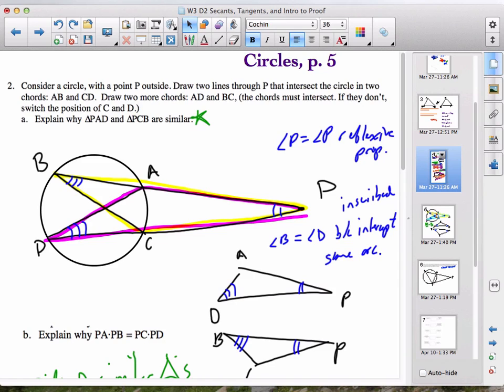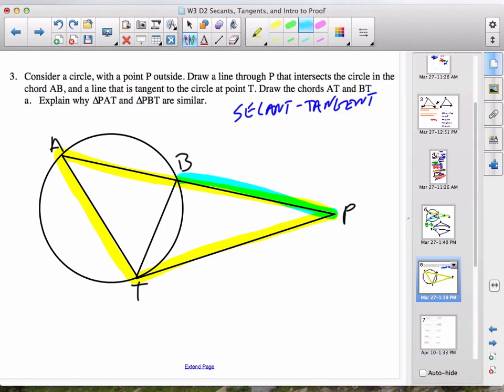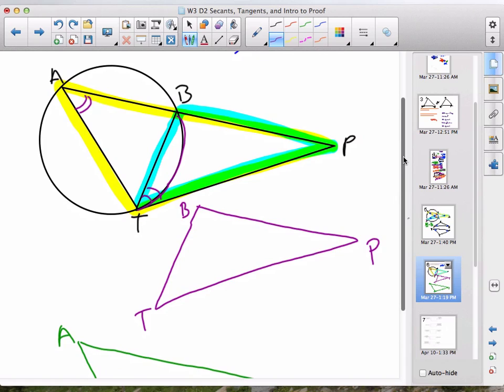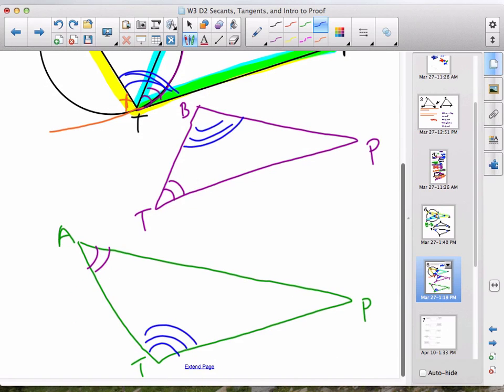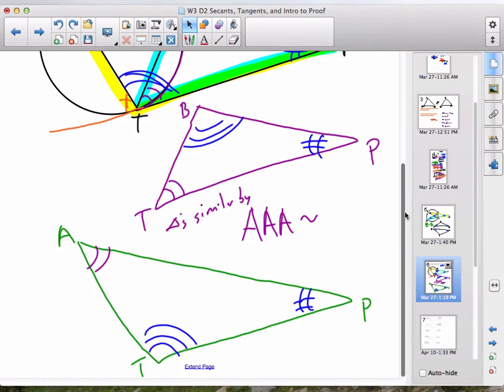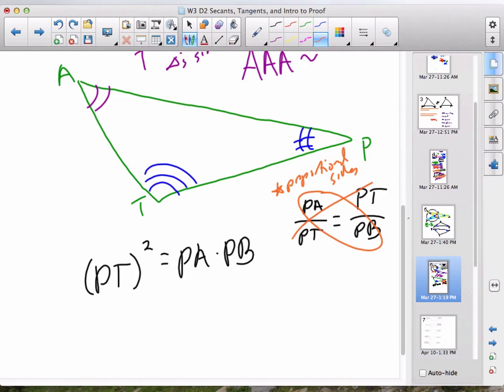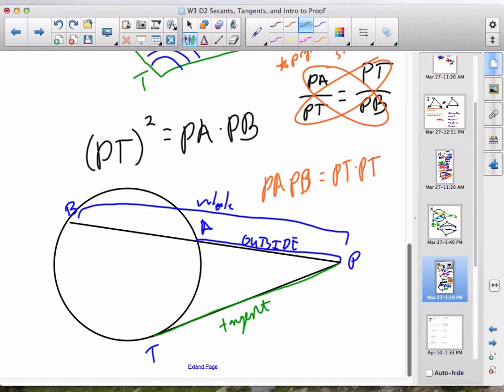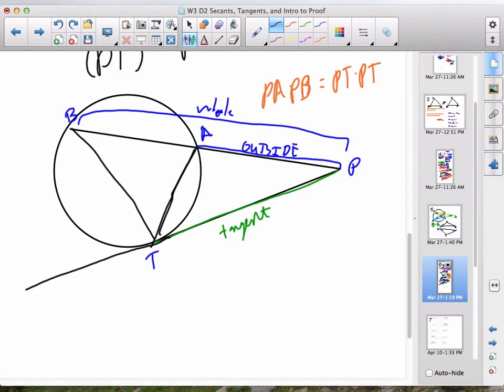Secants and Tangents